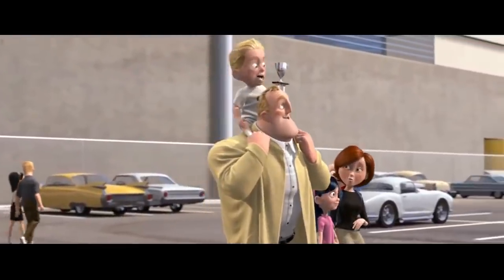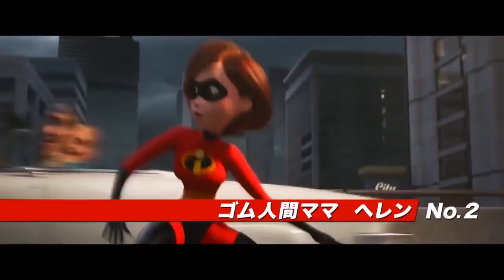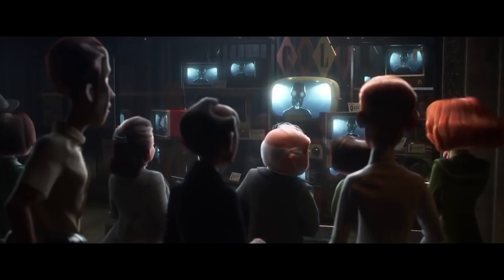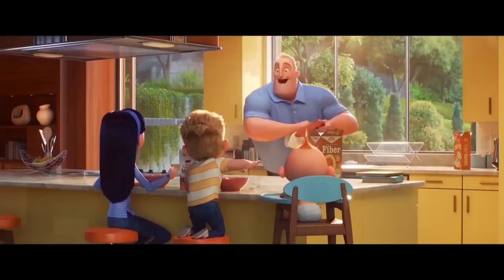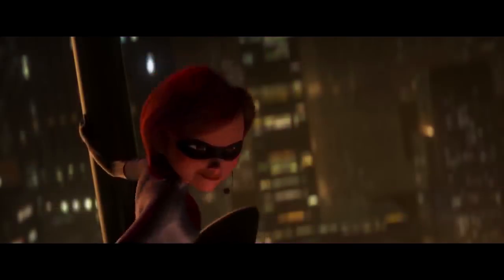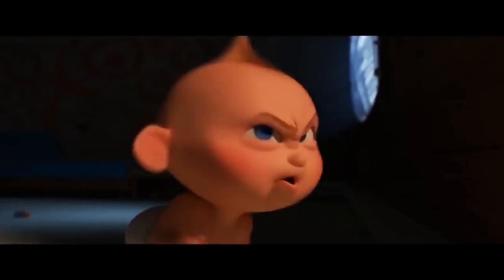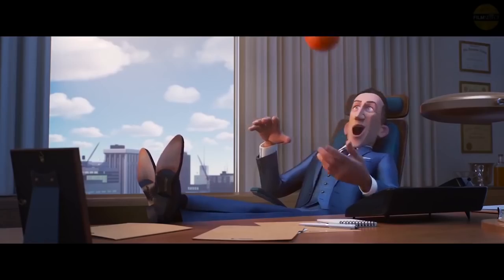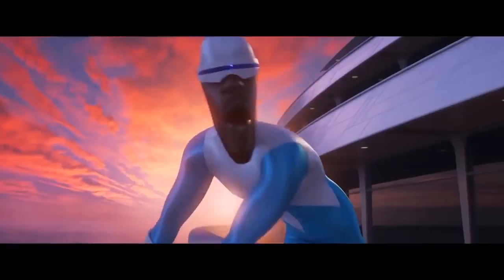Incredibles 2 FULL TRAILER ANALYSIS (Chronological Order)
I can't wait for the Incredibles 2. So let's put everything from all the trailers together and see what we can muster as being the story. And all those small details and easter egg you probably missed.

Blazekop12
Trinity
TheShepard256
Shibe Loser
Shadowhite
Red5rainbow
Jordan Earls
Nick Mettauer